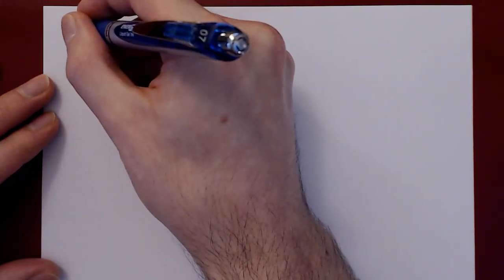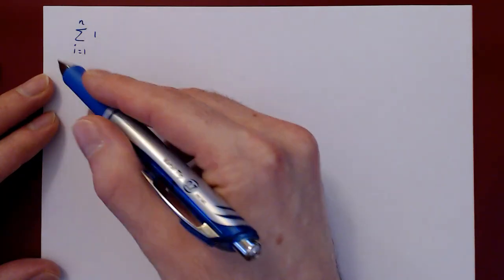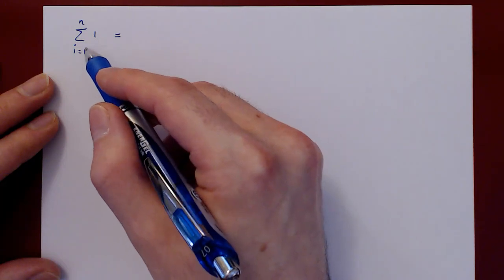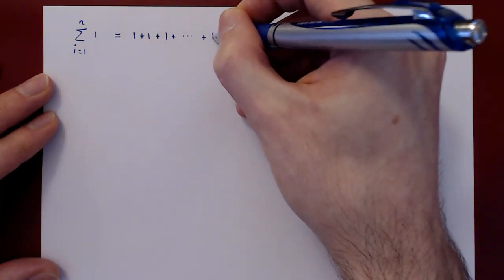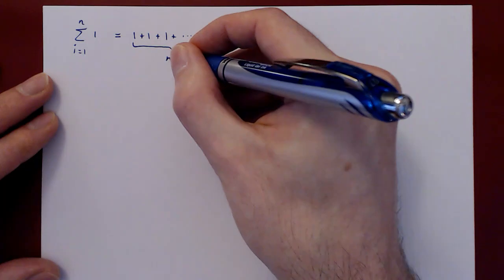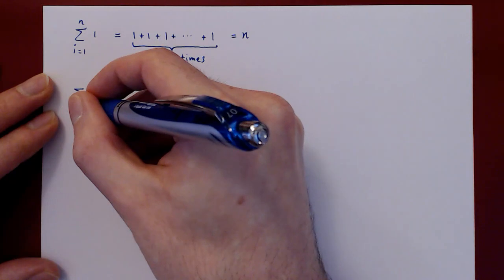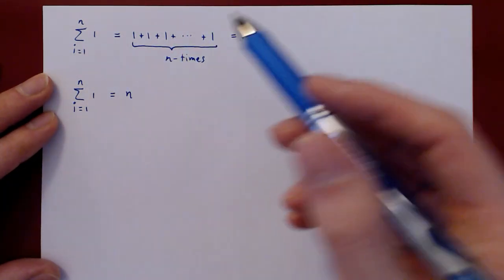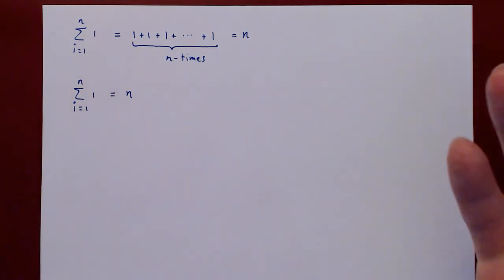Deriving Summation Formulas for the Sum of Consecutive Powers - Part 1 (k=0)